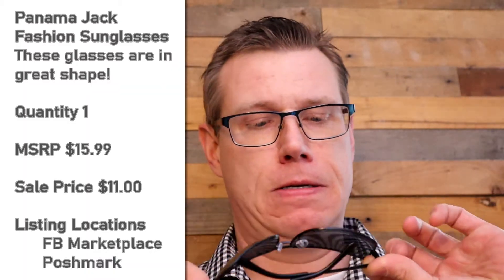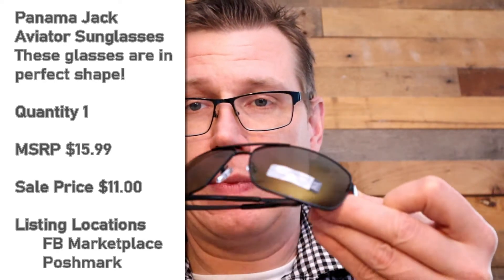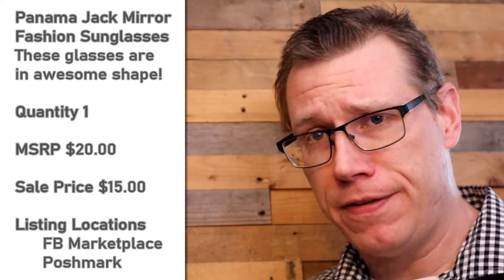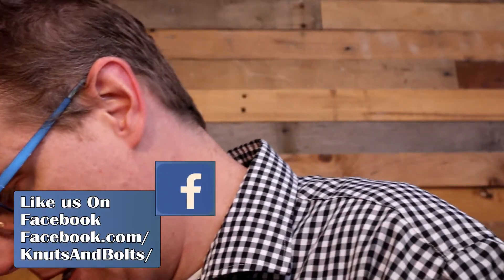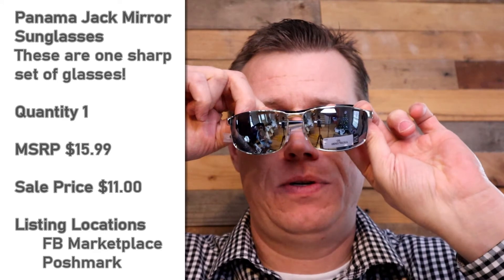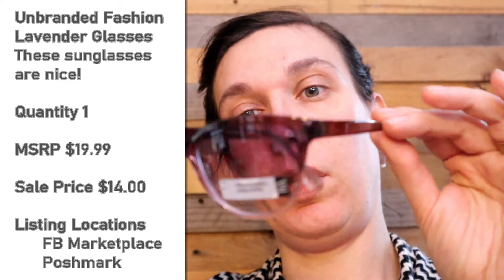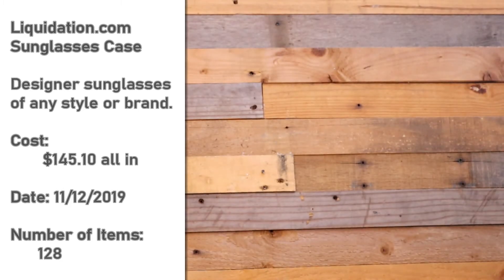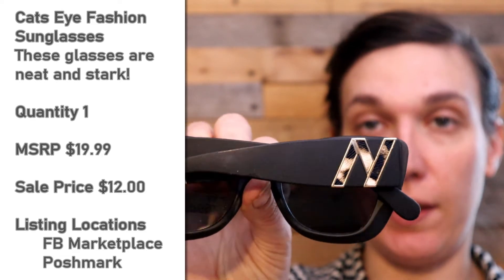Liquidation.com Fashion Sunglasses for Resale on 11/12/2019 (Episode 7) First Liquidation.com review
Displaying all of these sunglasses is turning out to be a decent amount of fun.  Will this also be a decent amount of profit? While Liquidation.com does not supply its own materials, they act more as a platform for individuals and businesses to buy and sell.  This is very similar to eBay and Simplelots, and due to this the Knuts chose to go with a conservative case of sunglasses for $145.10 all in. This case of sunglasses is supposed to be $7,000 in MSRP and is supposed to be fashion sunglasses. Wonder how it will turn out? Tune in to find out!

     Join the crazy Knutsons as they continue their new adventure into reselling!  Knuts and Bolts was founded on January 1, 2019 when the Knutsons purchased their first pallet.  They immediately began reselling these products via Facebook Marketplace, eBay, and PoshMark.
     Then on February 12, 2019 the couple launched its YouTube presence with a unboxing of two pallets.  This debut was received with varying levels of acceptance due to technical difficulties. Since then, the couple is crazily setting up the reselling business, launching its YouTube presence, maintaining their full-time jobs, and raising their three kids.
     Then on the 20th of September, Tiffany Knutson began her "Time with Tiffany" mini-series. Realizing that many of their views were by people looking for information, Tif decided to answer some of the comments in a miniseries. This series is directed at answering many of the questions regarding the sales side of the business. It remains to be seen how this will be received by the Youtube audience.